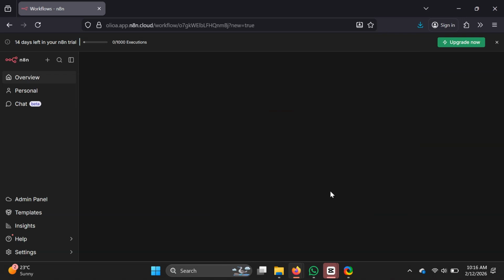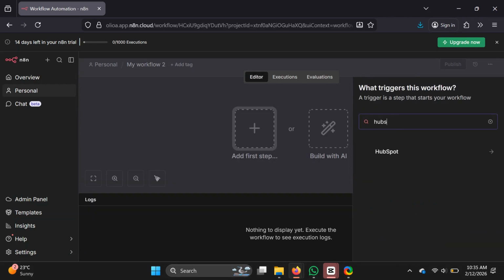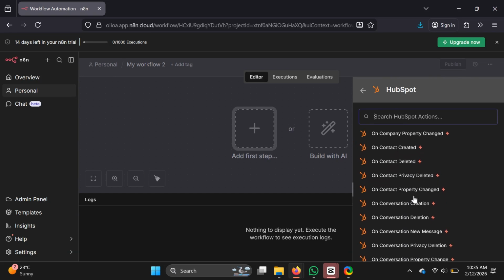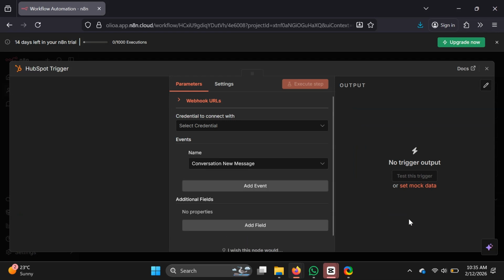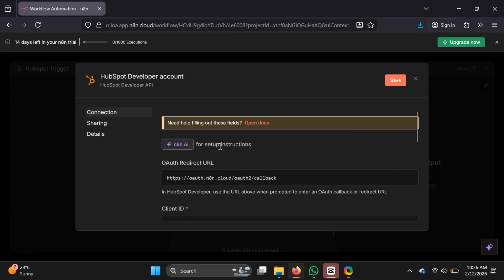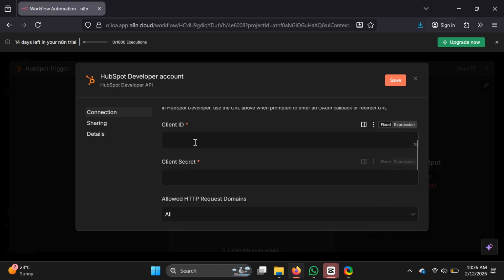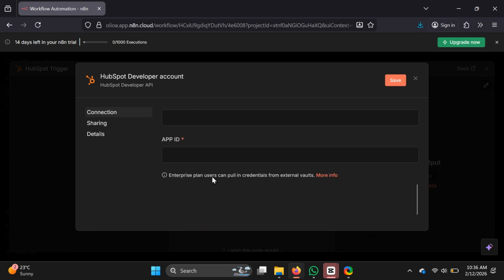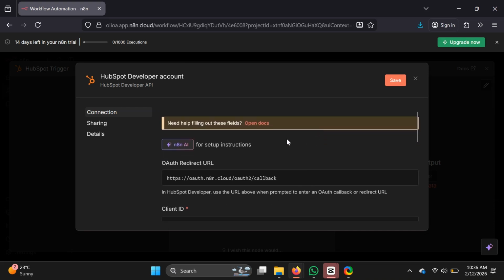How To Connect Hubspot To N8n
In this video, you’ll learn how to connect HubSpot to n8n step by step. Integrating HubSpot with n8n lets you automate workflows, sync data, and connect HubSpot with hundreds of apps without coding. Perfect for users who want to streamline processes, improve productivity, and manage automation efficiently.